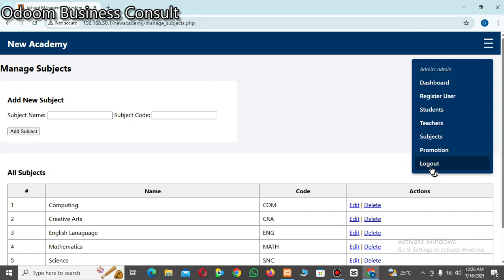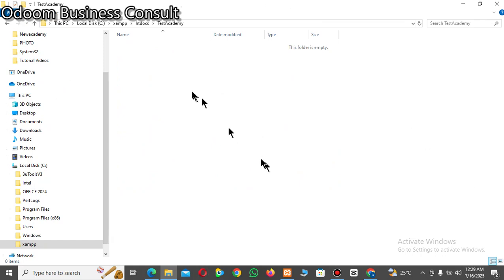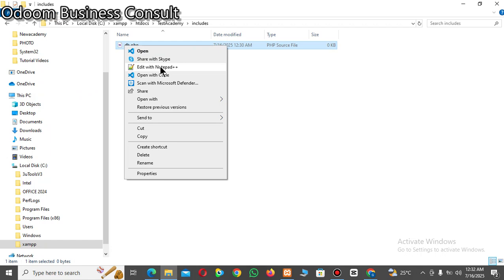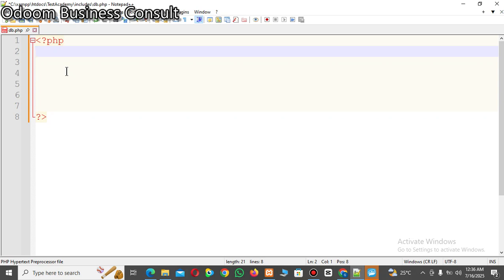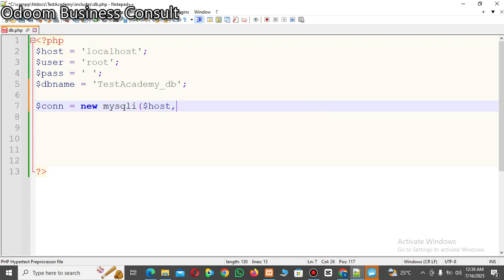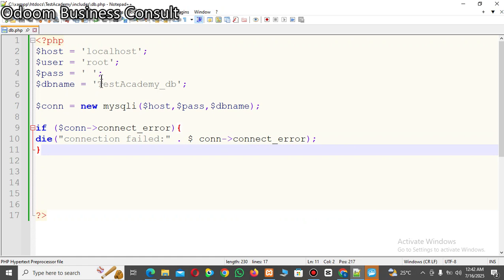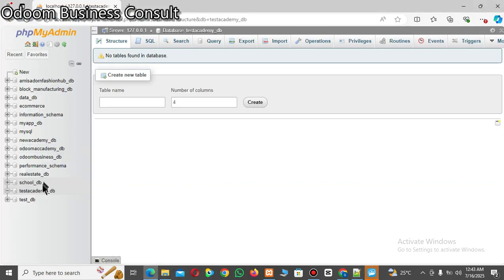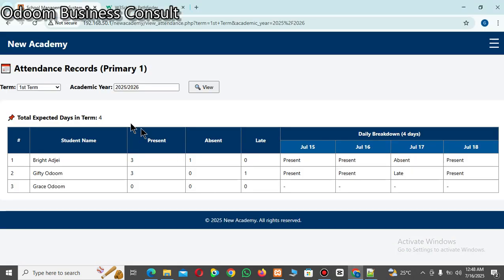Designing School Management System Using PHP, MYSQL, HTML, |Part 2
This video shows how to design School Management System

Watch How to Use PHP to Connect to MYSQL Database

Watch How to Create a Database in phpMyAdmin